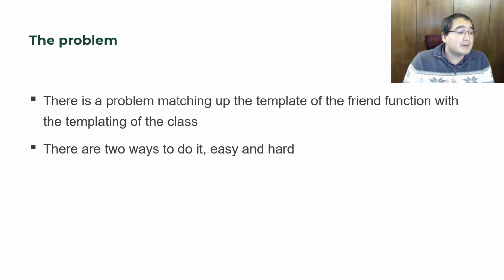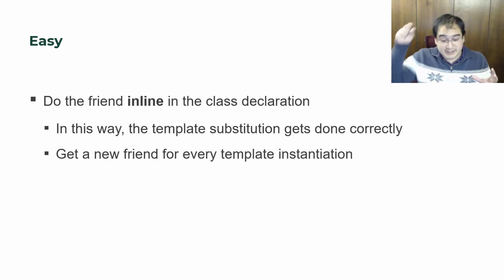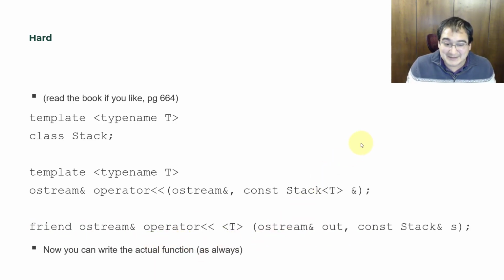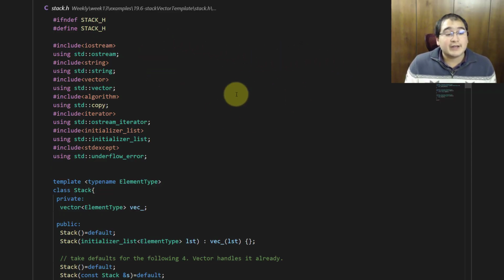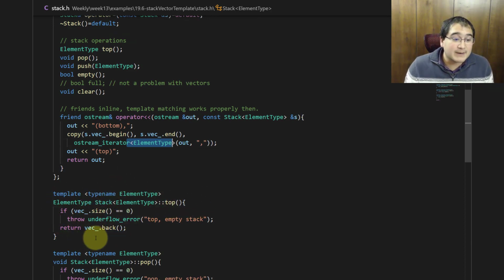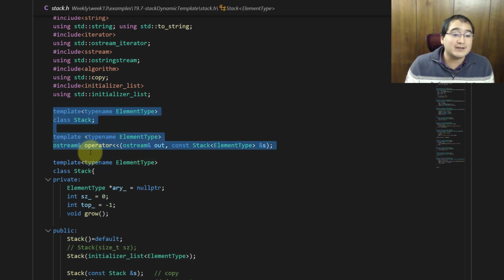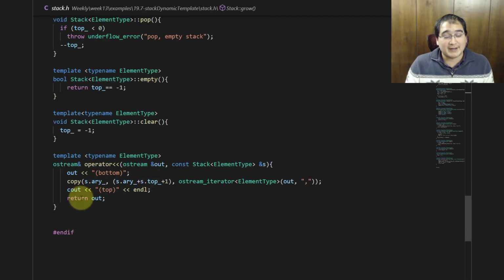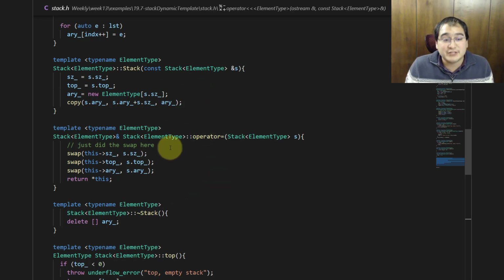CSE 232 Templated Friends (Week 13)